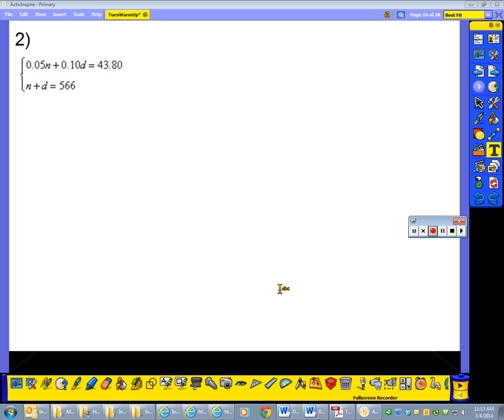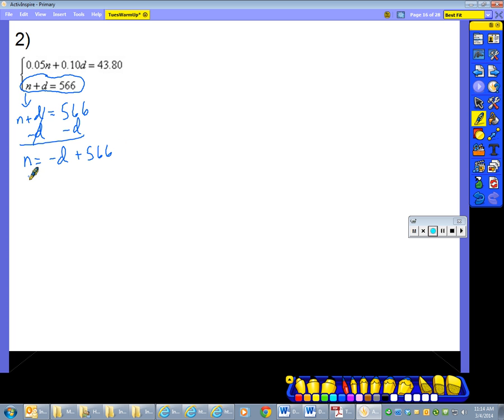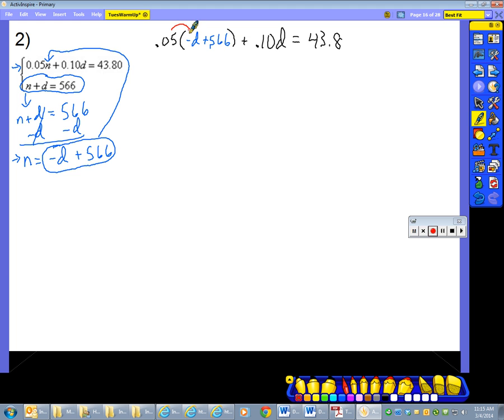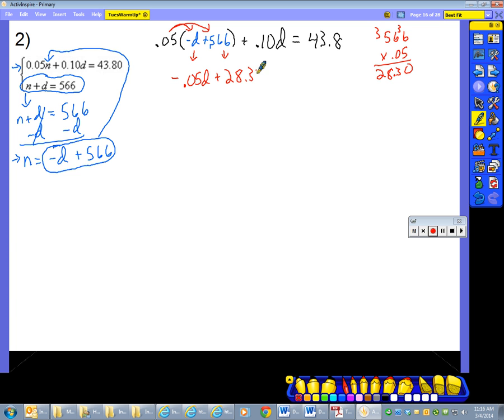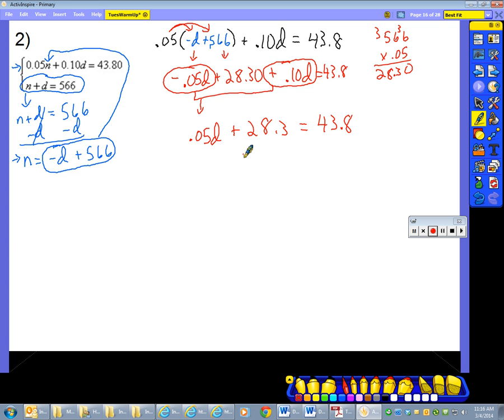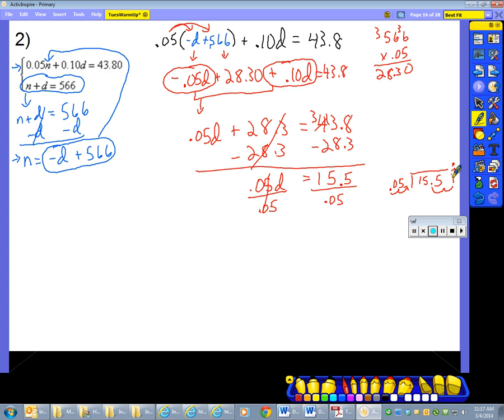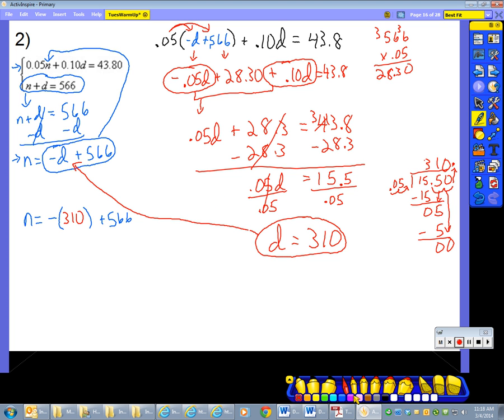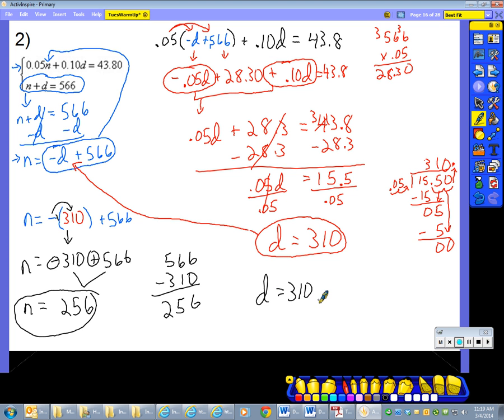P 08 Part 3 2